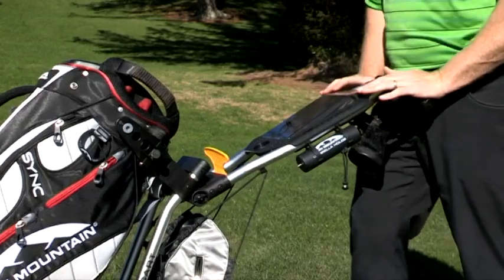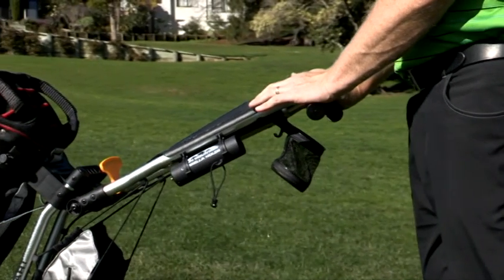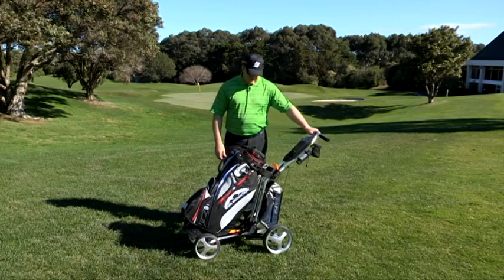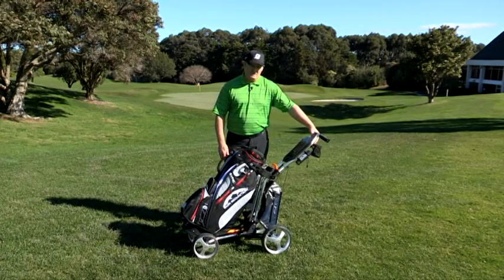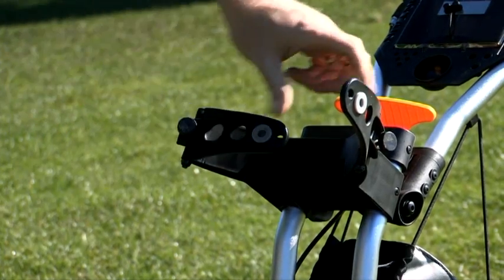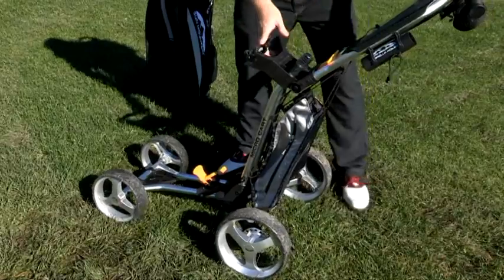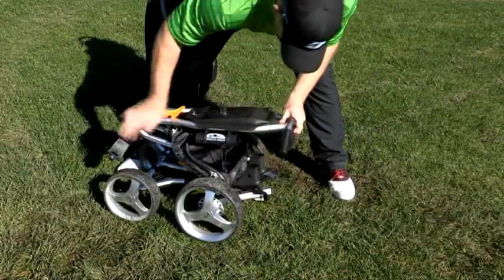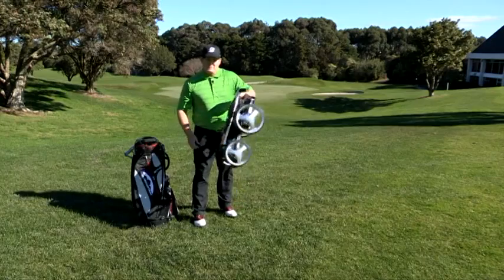Golf Academy :: Golf Carts & Buggies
Golf technology covers not just clubs and balls but buggies and carts.  Three-wheel carts not only look great but are better for you. The Sun Mountain Micro Cart make a round feel like a breeze.